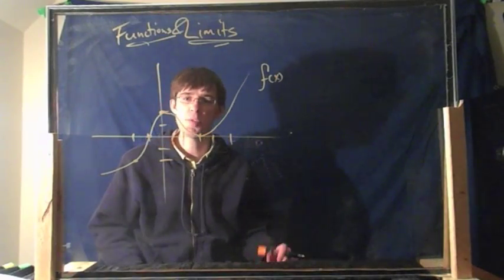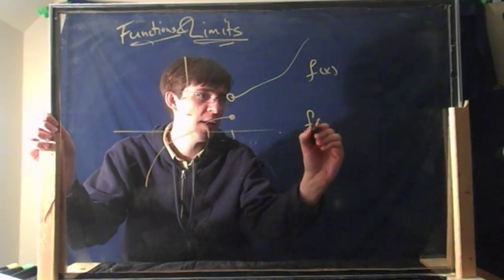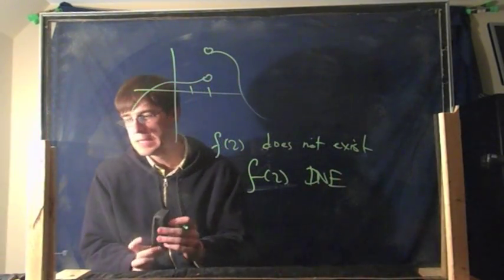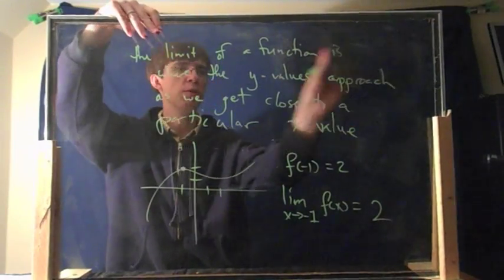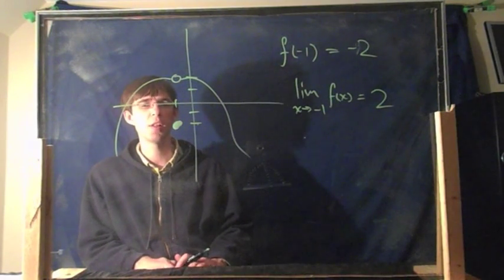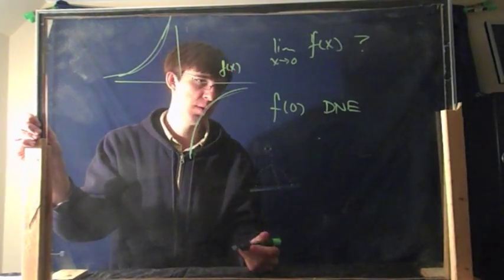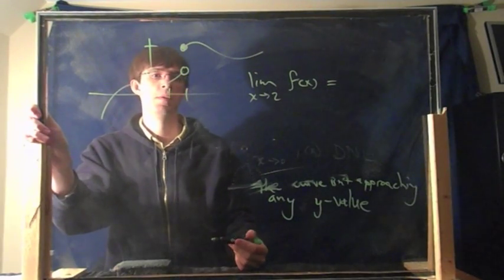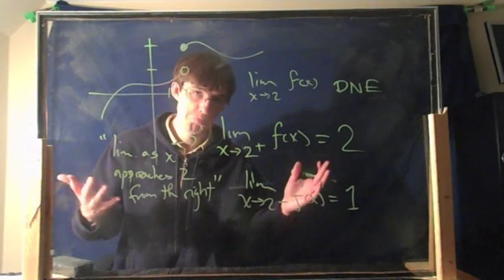(OLD) Applied Calc 1, Episode 1: Limits graphically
Episode 1 of my videos for my "flipped" Math 119 (Applied Calculus 1) course from Fall 2014 at Fairfield University. This is a first calculus course for undergraduates, taken mostly by business and health/life sciences students.

This episode is about functions and limits. Sorry for the bad sound and lighting- I recorded this before I really knew what I was doing.